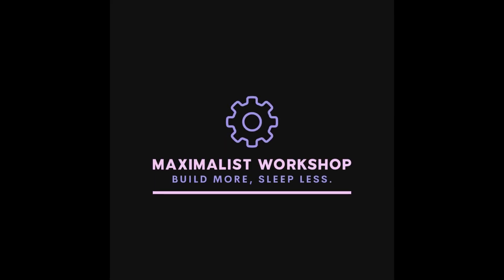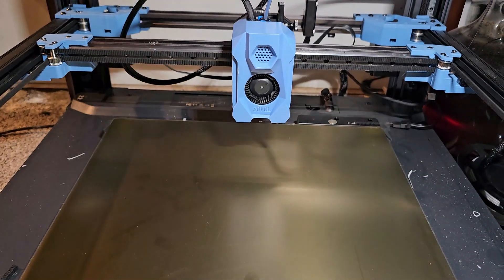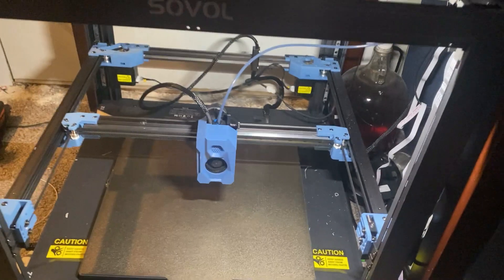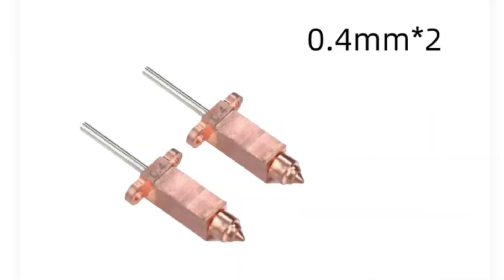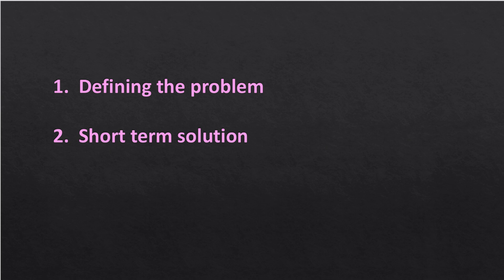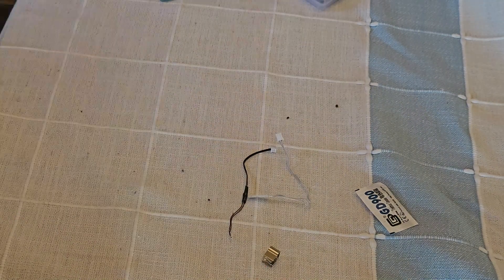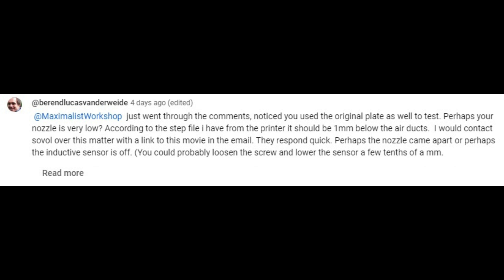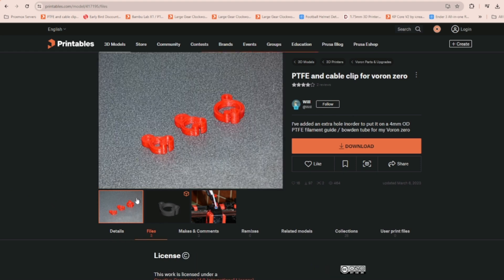Voron Clone Falls Apart - Sovol SV08 May Have a Problem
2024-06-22 UPDATE: A new update on this issue, hopefully wrapping up the SV08 nozzle story, can be found

This is a follow-up to my previous video on the Sovol SV08, which you can watch

For anyone that uses a lot of PLA+ or PLA+ Pro and wants a good deal, Fremover always has good prices, and they're the main PLA filament I have used since I started my 3d printing journey.

Thanks to everyone who watched and commented on that one!  With your help, I was able to figure out the problem, and I'm really concerned that I'm seeing other people in the community with similar issues.  This could be a serious issue for the Sovol SV08 if it keeps happening as pre-orders continue to be fulfilled.

Check out Berend Lucas van der Weide's channel - he's got some cool videos of really big CNC machines that you can watch

You can find @Will's awesome PTFE and cable clip for voron zero on Printables
(I used the 10mm version)

0:00 Not a Review
1:06 Defining the Problem
5:32 Short Term Solution
7:05 Sassy Cable Management
13:13 Long Term Fix
16:10 Stop Blaming Early Adopters